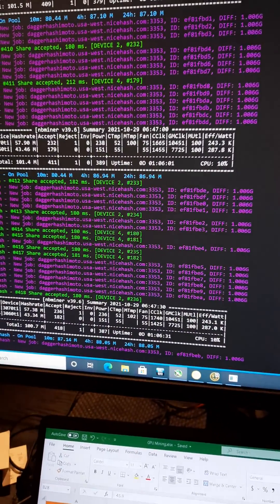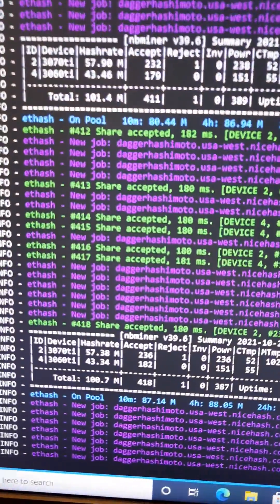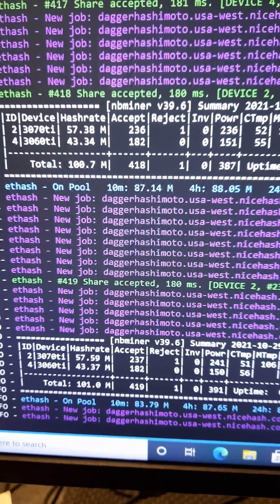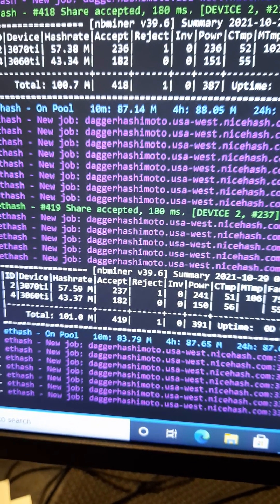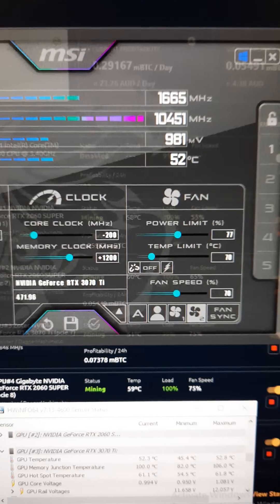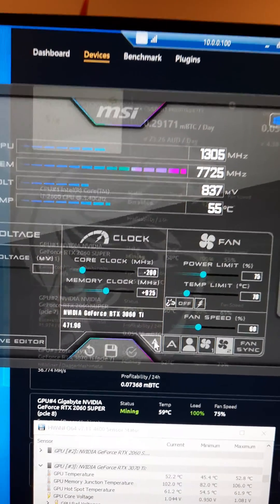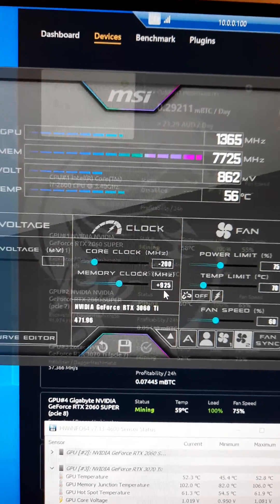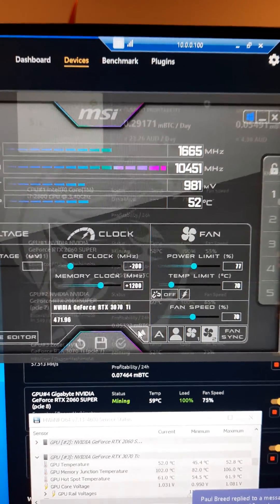NiceHash NBMiner 39.6 LHR 3070ti 57MH/s 3060ti 43MH/s LHR overclock hashrate LHR unlock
Sorry about the bad video but here's an update on Nicehash with NBMiner 39.6 to increase LHR hashrate mining Ethereum DaggerHashimoto

Updated overclock settings (its all silicon lottery - use as a starting point).
Monitor for LHR locks and scale back memory settings | Core clock as required:

Palit 3060ti (hynix): Locked Core @ 1200 | 800mV | +800 Memory  | 75% PL | 134W - 43.5 MH/s
Zotac 3070ti - Locked Core @ 1995 | 875mV | +1200 Memory | 100% PL | 193W - 58 MH/s

Leraning and experimenting is the best part of the CryptoMining hobby. Enjoy the ride!